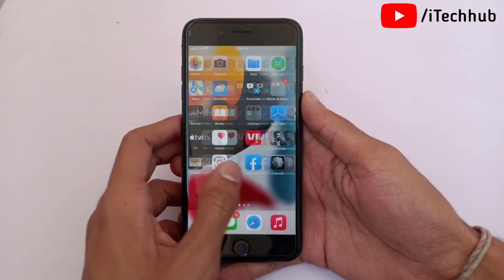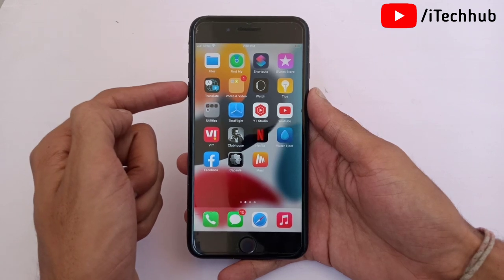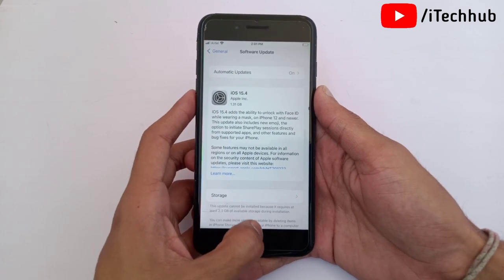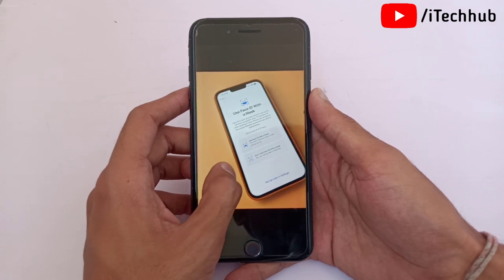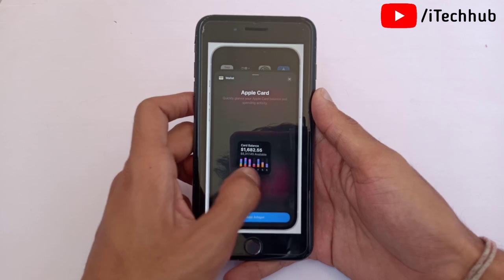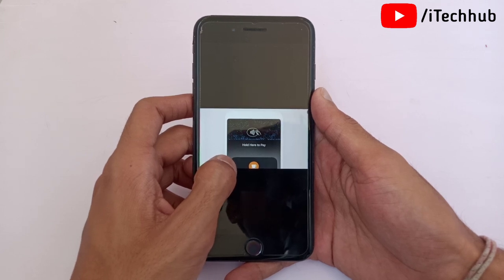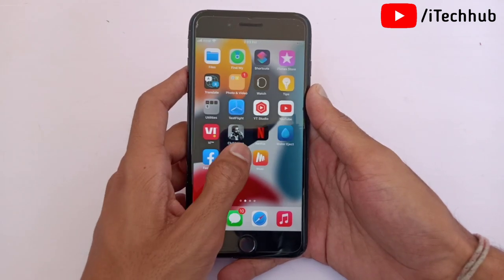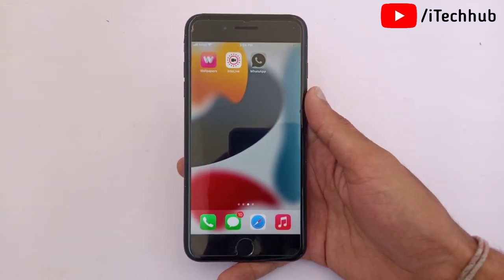iOS 15.4 iPhone 7 Plus (FULL REVIEW)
1. iOS 15.4 On iPhone 7 Plus & 7
2. iOS 15.4 Size
3. iOS 15.4 Bulid Number
4. iOS 15.4 Features
5. iOS 15.4 Bug Fixes
6. iOS 15.4 Battery Life

Best Deals
Boya M1 Mic